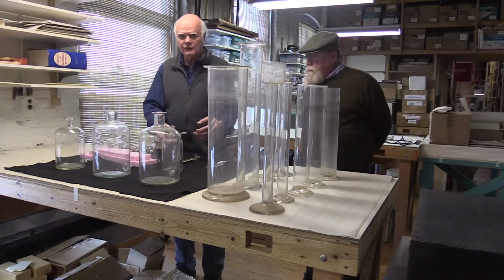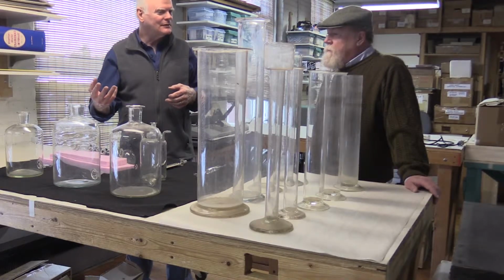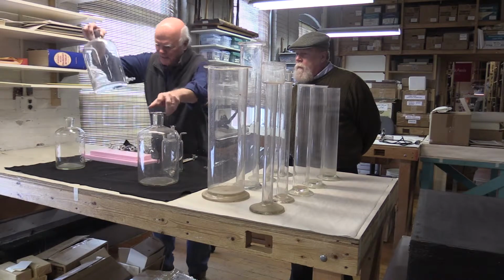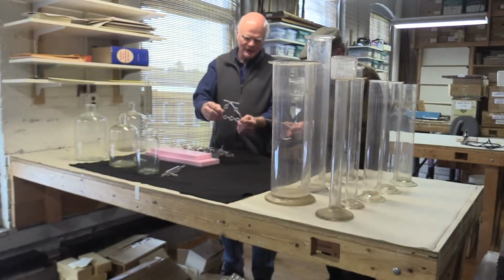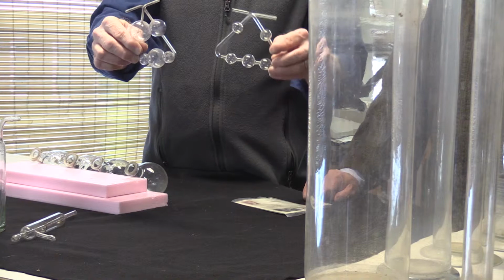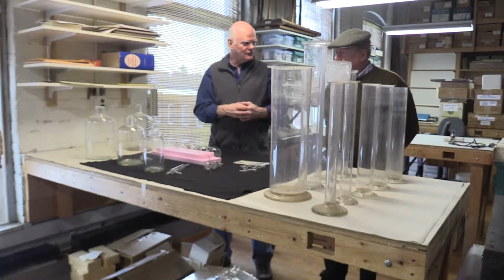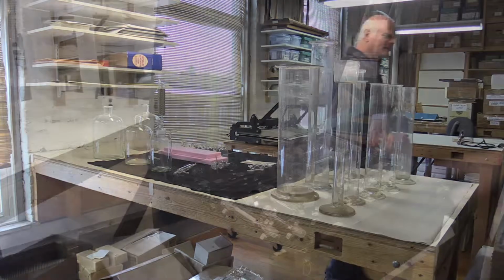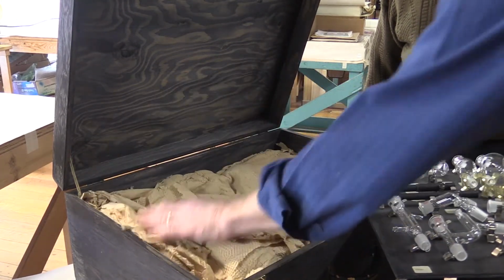Daniel Kelm Chemical Glassware Demonstration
Examples from Daniel's collection at "The Wide Awake Garage"